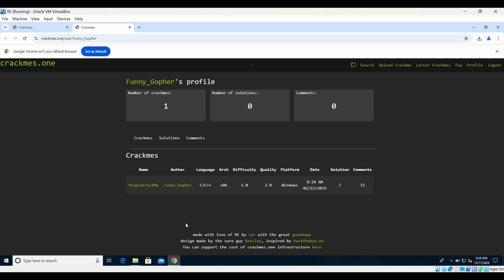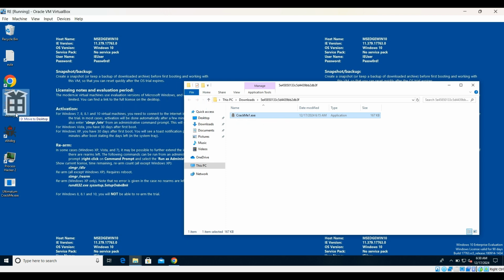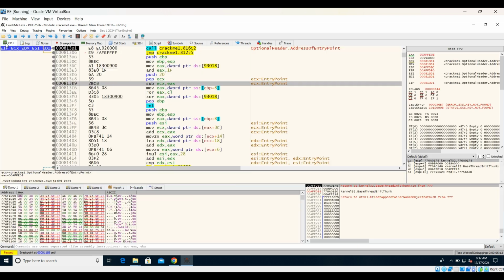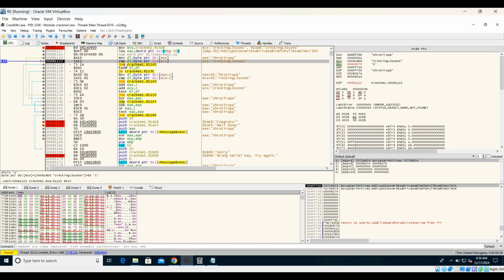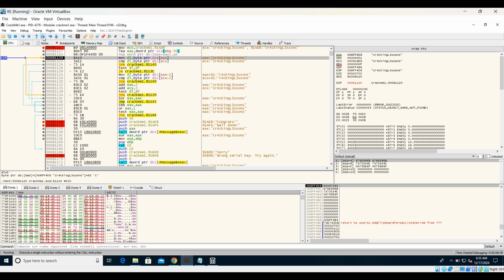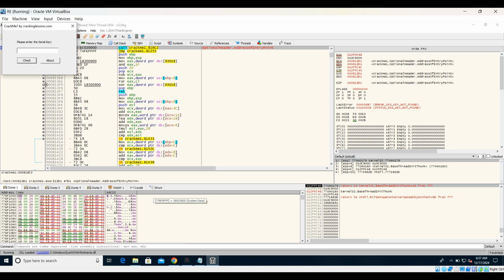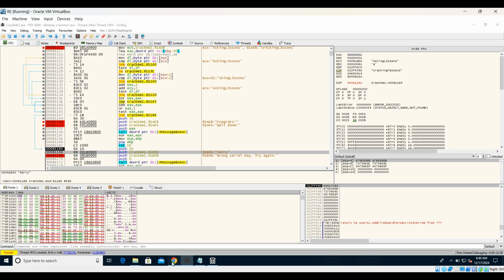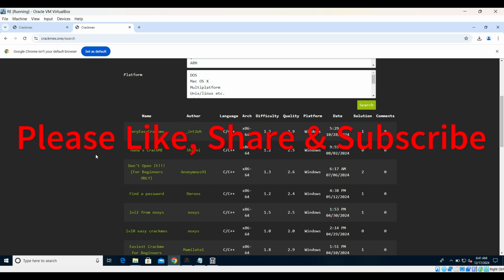Easy Reverse Engineering Challenge - crackmes.one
In this video, I take you through solving an easy and simple crackme challenge that’s perfect for beginners with minimal knowledge of assembly language. If you’re just starting with reverse engineering, this video will help you understand the basics in a straightforward and beginner-friendly way.

I’ve demonstrated 3 different cases to analyze how the binary behaves when:
A correct password is provided
An incorrect password is provided
A partially correct password (initial characters) is provided

This practical walkthrough will give you a better understanding of how crackmes function and how to approach them systematically.